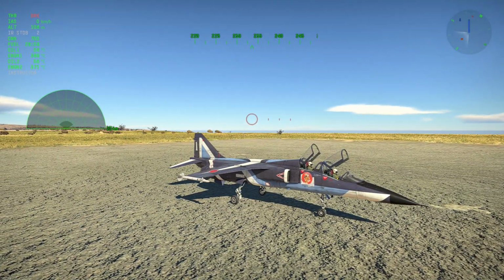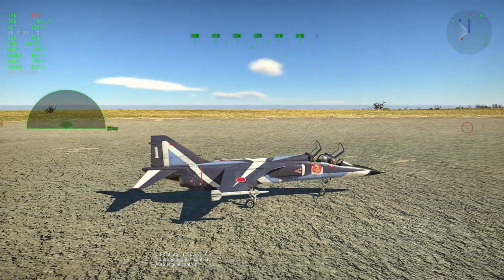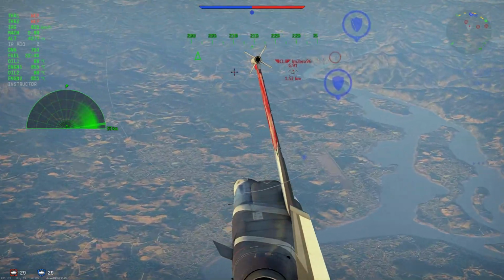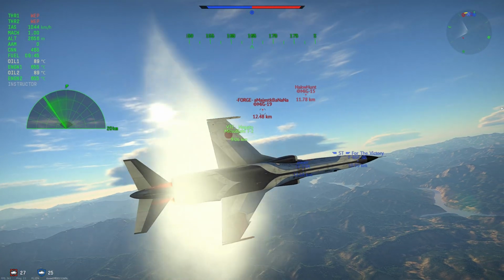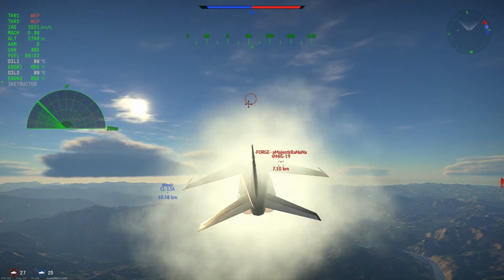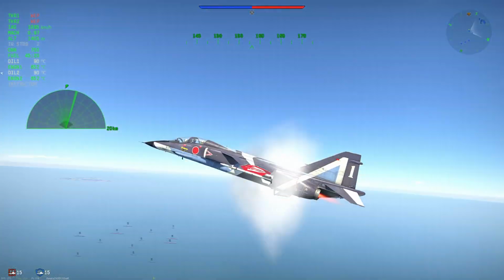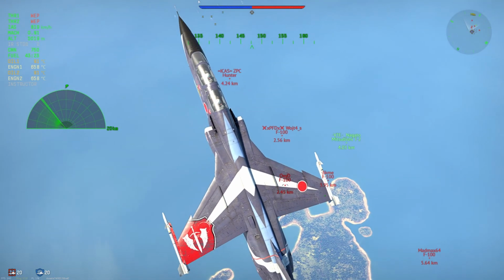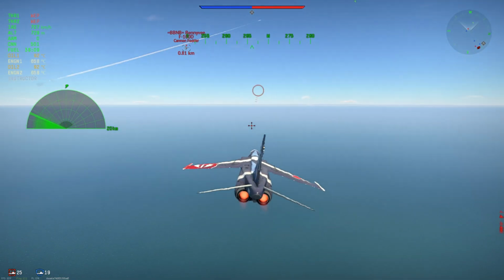Theoretically The Best Plane In Game - Mitsubishi T-2 War Thunder 1.89 Gameplay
The Mitsubishi T-2 is a great support plane, it's however hard to be effective in it. The MiG-19S is a strong opponent for it, however it lacks the Missiles.

Fuel: 30 minutes
Ammo: Armored Targets
Weapons: Aim-9E Sidewinder
Convergence: 600 meters
Vertical Targeting: No
Crew: Lvl 75 + expert